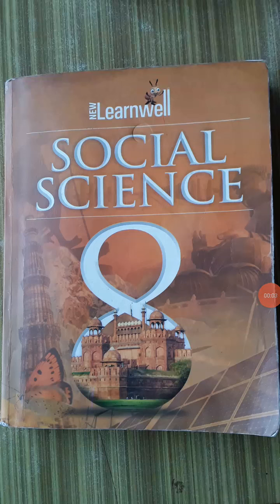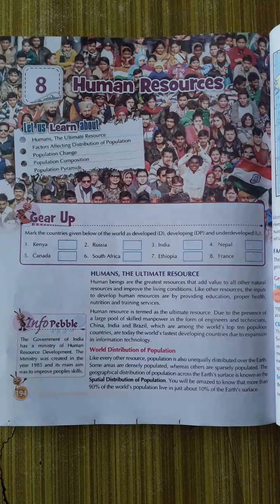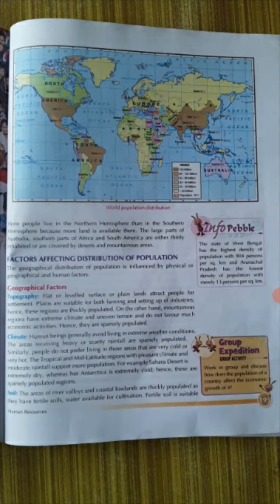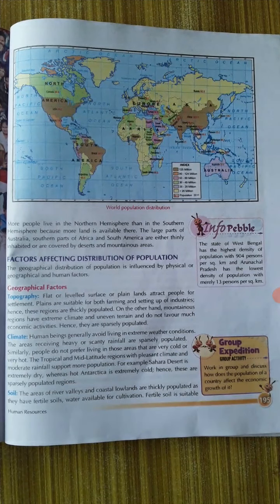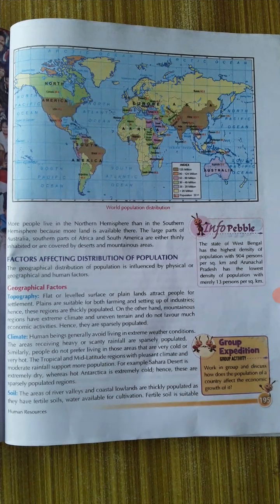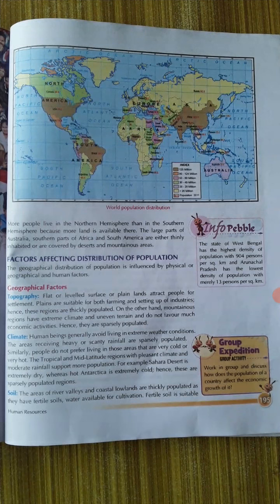LESSON 8 GEOGRAPHY HUMAN RESOURCES PART II